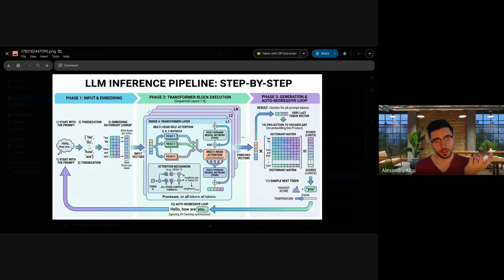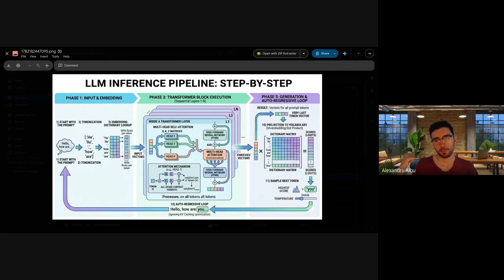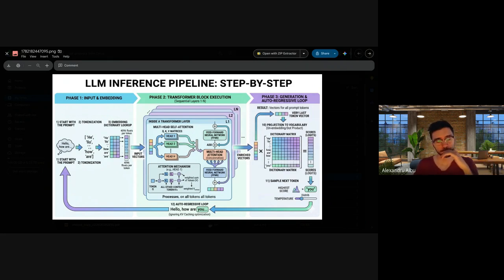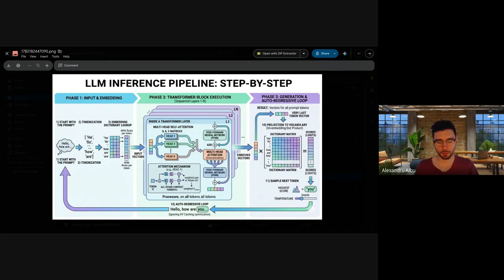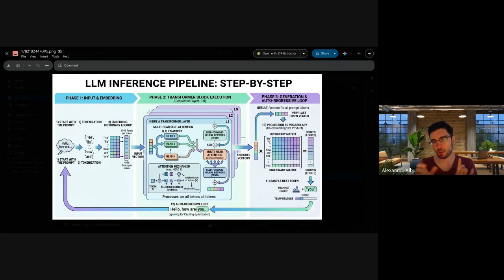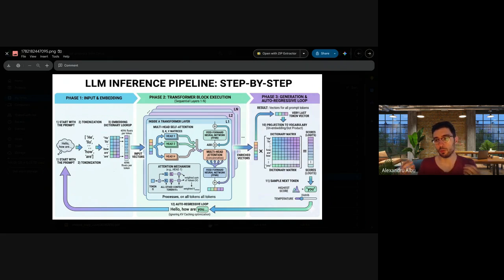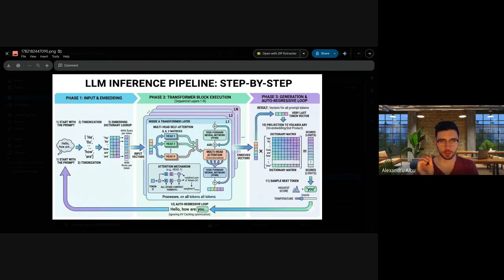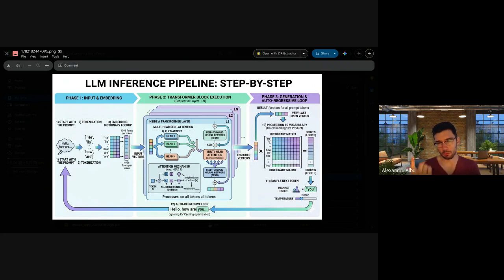Life of a prompt - understanding LLM inference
While learning how LLM inference works, I decided to go through the exercise of explaining how it works after I manage to understand it. Please let me know if you find this helpful or if you think I got something wrong